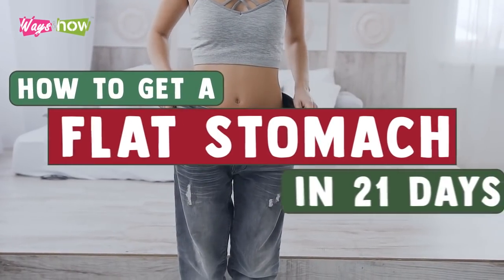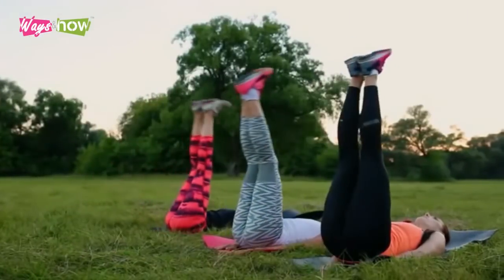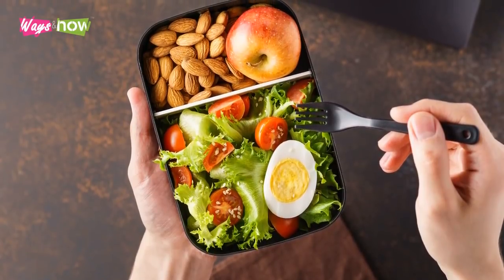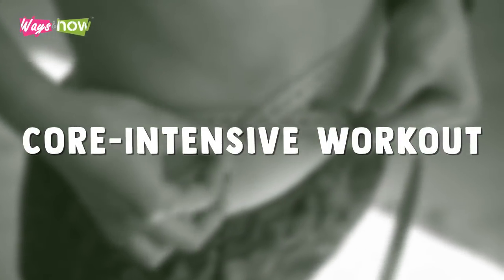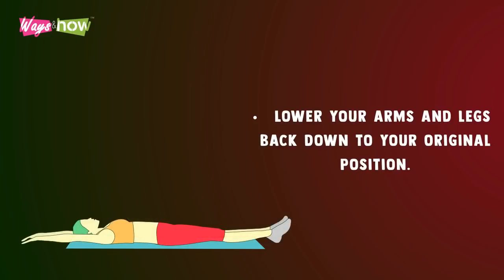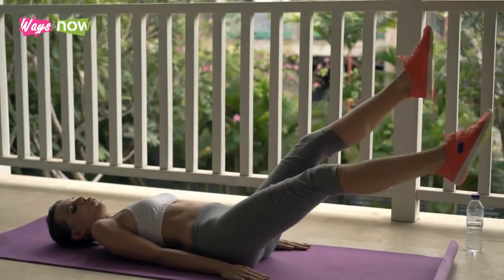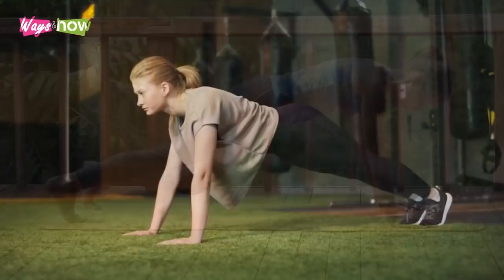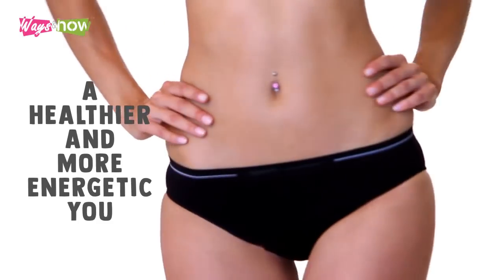Get FIT FAST with This 3 Week Flat Stomach Workout Plan!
This video is about how to get a flat stomach fast workout in 21 days, a flat tummy in 3 weeks roadmap plan. How to get a flat belly or get a flat stomach in weeks is not easy, but very doable if you know what to eat and how to exercise. In this video, you will be introduced to a belly-shrinking diet, core-intensive workouts such as v-ups, scissor kicks, high plank, and more to get in shape and your stomach flattened in a few weeks. Watch now to learn more. Waysandhow.

Did you know that your weight, immune system, skin, and more could be affected by the unhealthy bacteria in your gut?